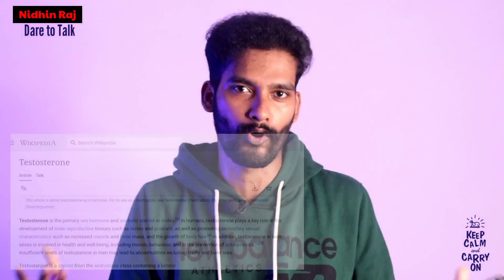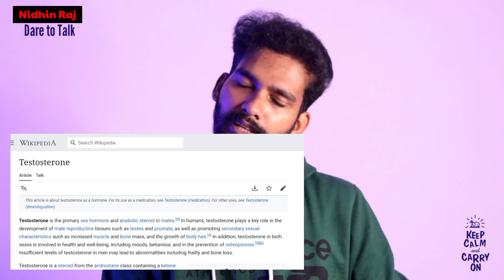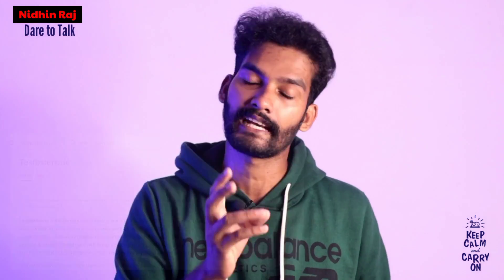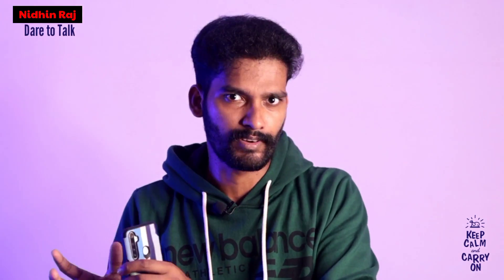ഇങ്ങനെ ചെയ്താൽ പുരുഷ ഹോർമോൺ കുറയില്ലേ?😳‼️ Dare to Talk‼️Ep137 NRN | Nidhin Raj Nirappel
TE$TOSTERONE കുറയില്ലേ?😳‼️ Dare to Talk‼️Ep137 NRN | Nidhin Raj Nirappel